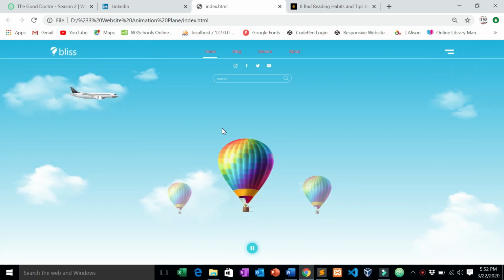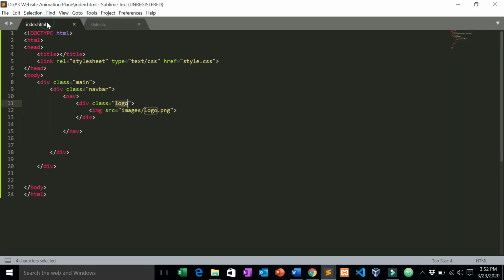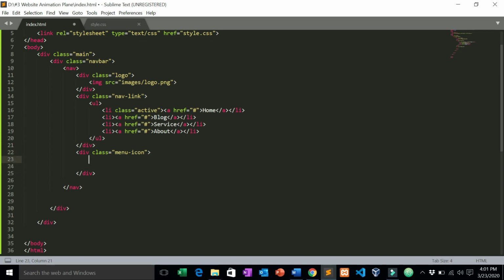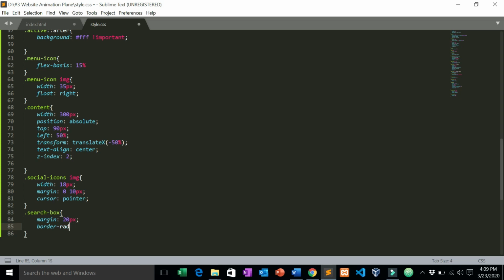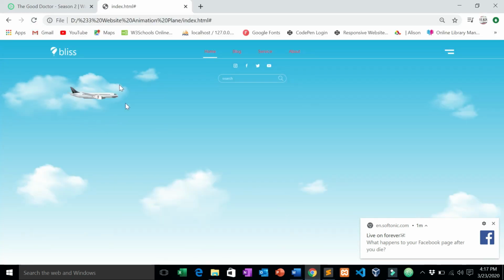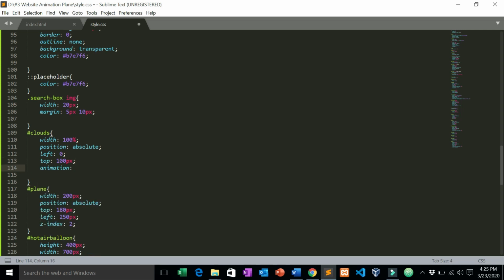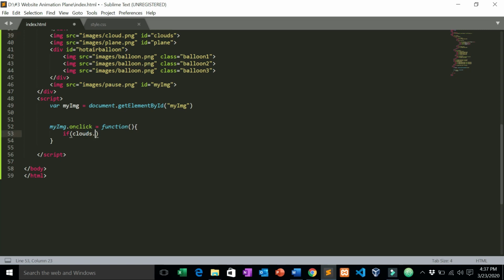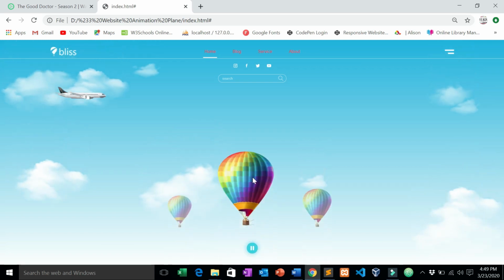How To Make Animation Website Step By Step Using HTML and CSS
Learn How To Make Animation Website Step By Step Using HTML And CSS, Tutorial